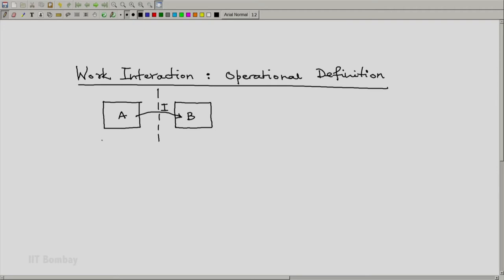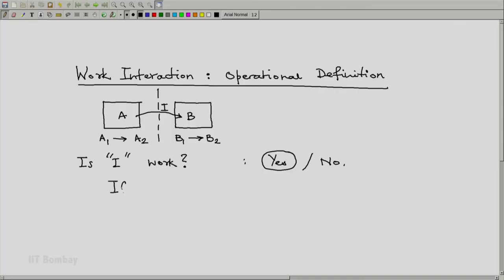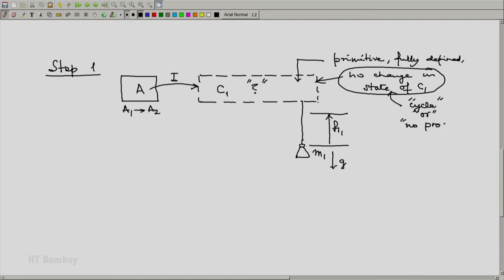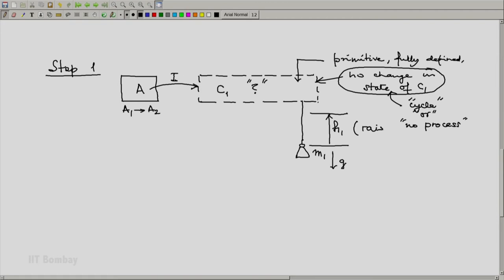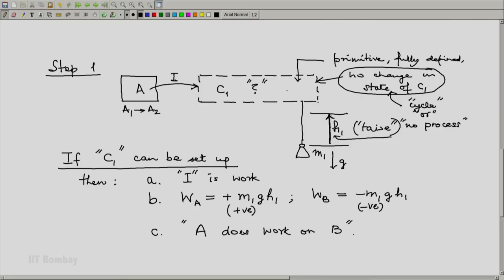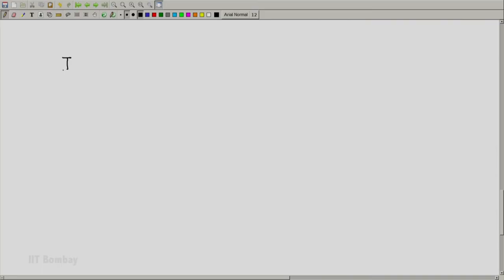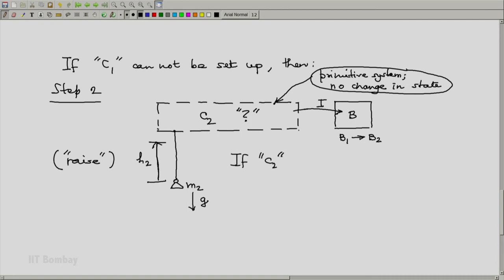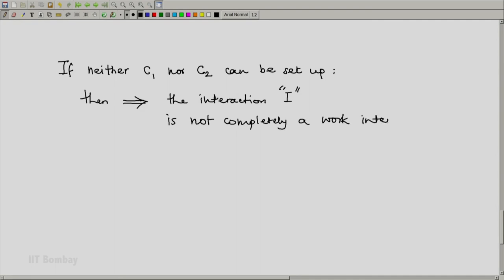ME209x S024 Thermodynamic Definition of Work 2